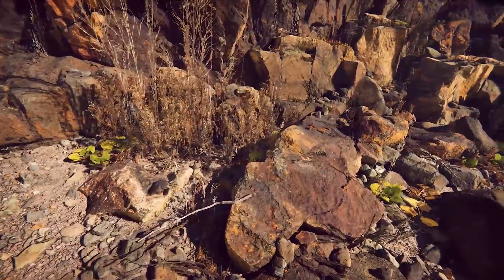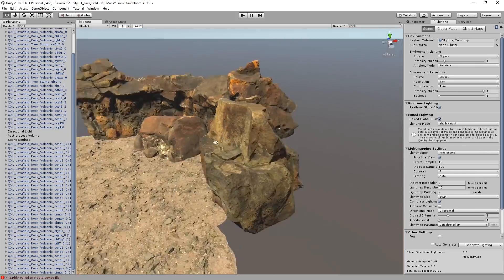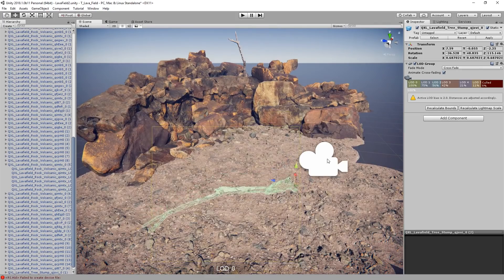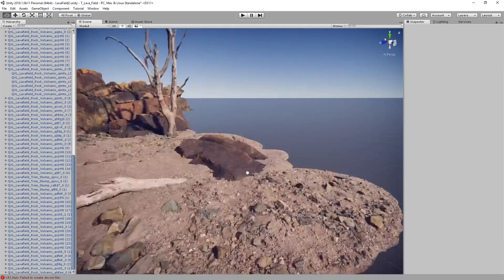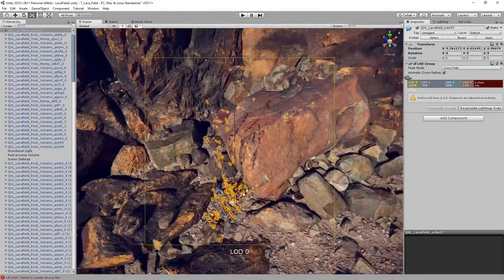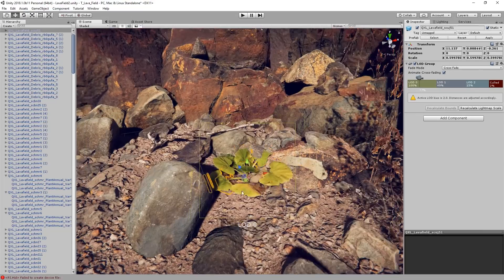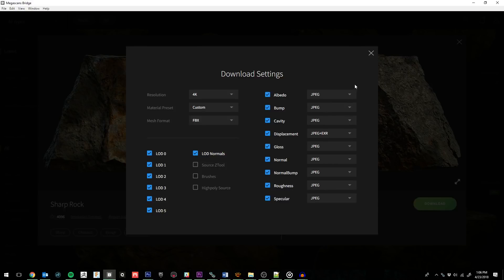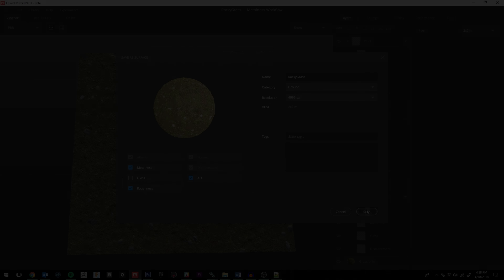REVEAL: Megascans + Unity [Deprecated Workflow]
For the latest updates and features, follow the conversation on the Unity Forum:

[Original description]
Industry veteran Josh Powers breaks down his environment building workflow, and shows us how he uses Megascans Unity Asset Packs, Megascans Bridge and Quixel Mixer to quickly create AAA quality scenes straight inside Unity.

Bridge and Mixer will be released in May 2018.